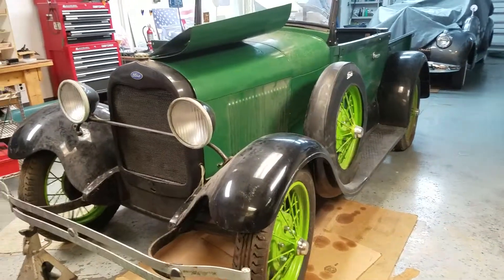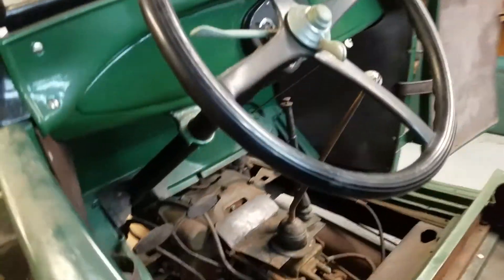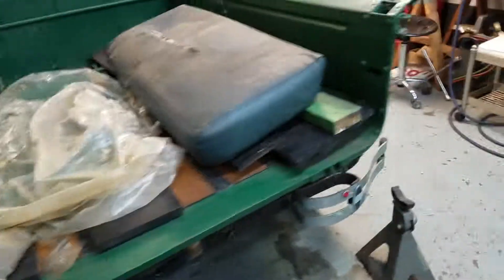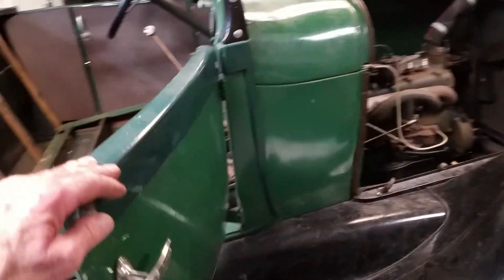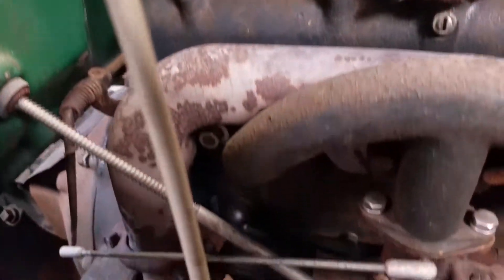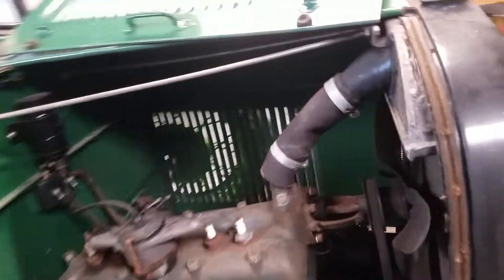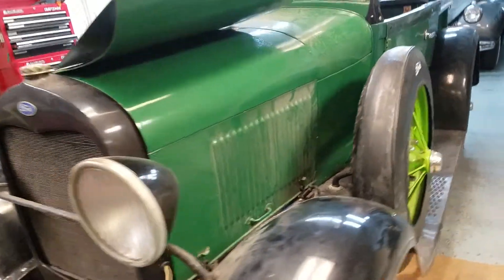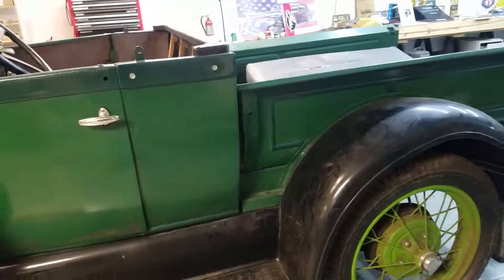1929 Ford pickup truck project(1)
Truck was restored many years ago, then sat for about 22 years. It's in really nice condition. We're going to try and get it back on the road.